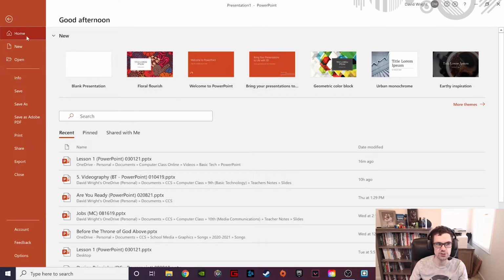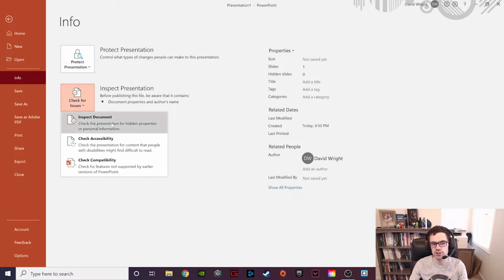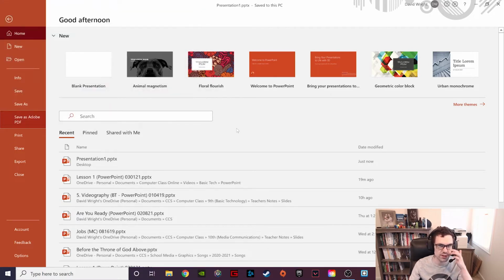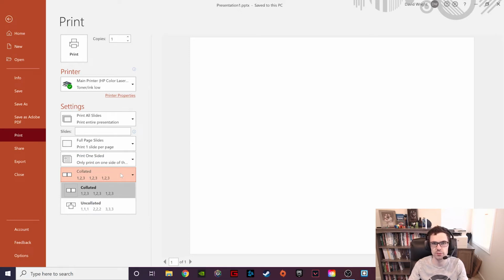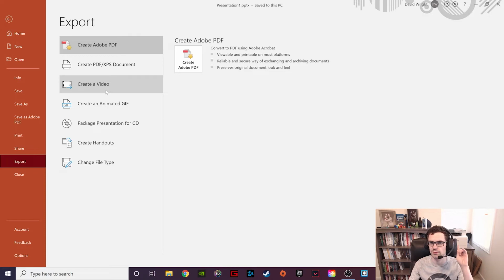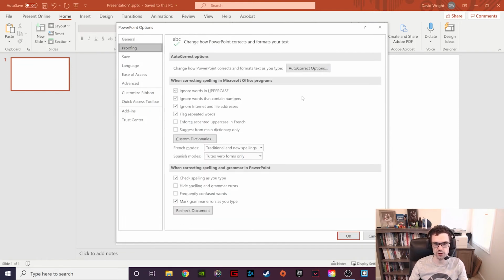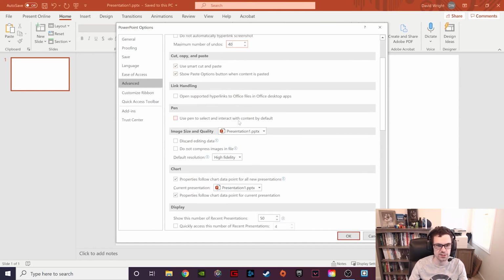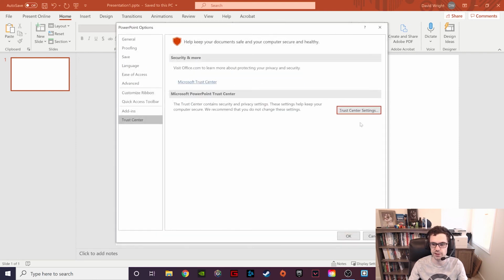PowerPoint File Tab | Basic Computer Class | Lesson 3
The File Tab has so many hidden gems. This backstage view is the place where many of your settings and extras reside. In this video, I go over the key details of PowerPoints File Tab.